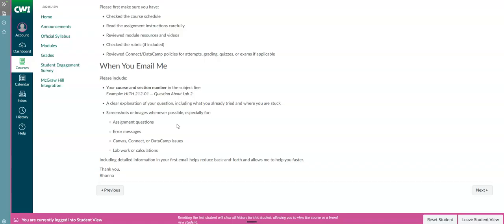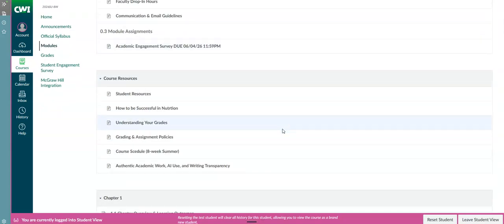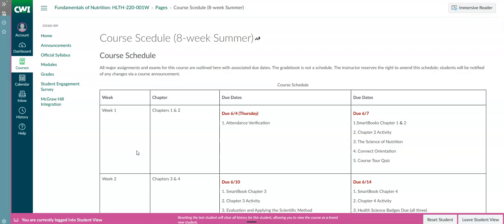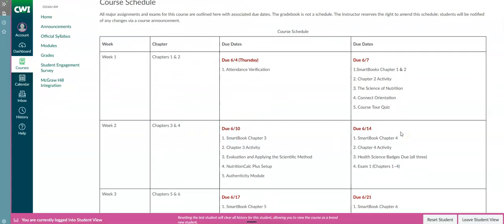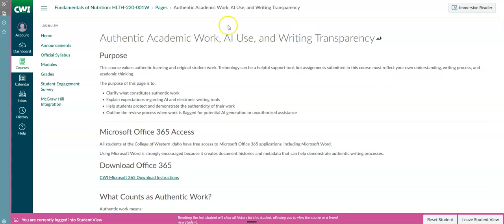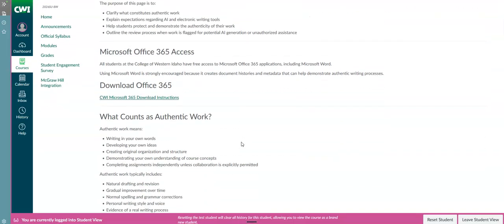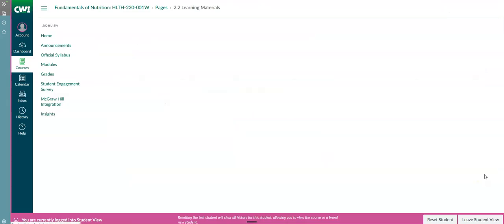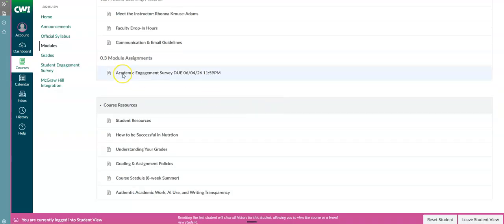Welcome to Nutrition 2026